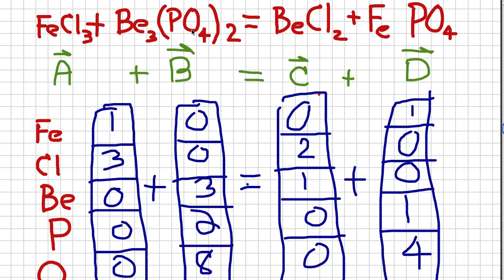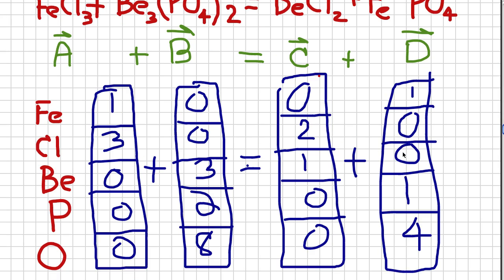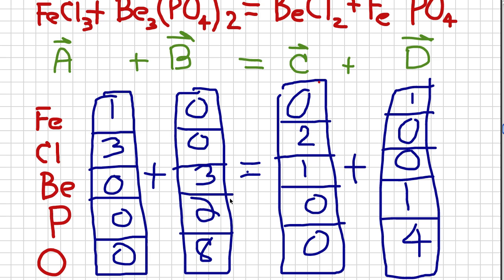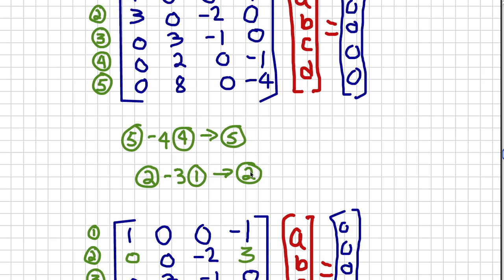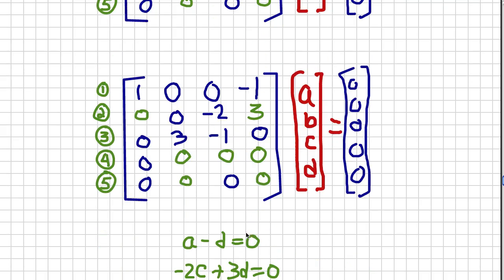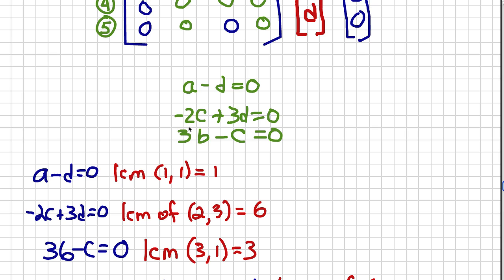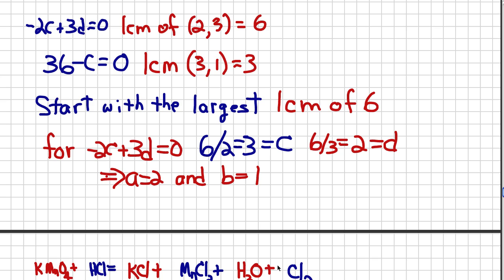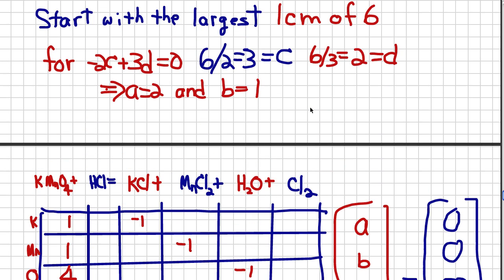Balance Chemical equation as a system of linear equations 2